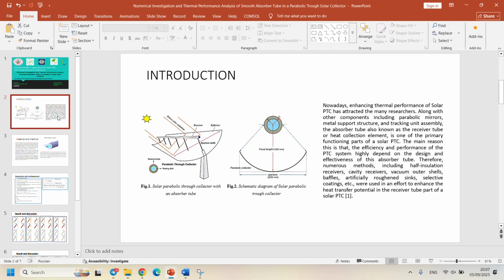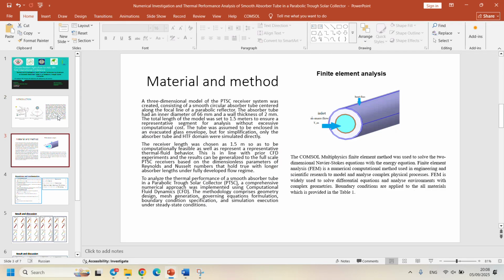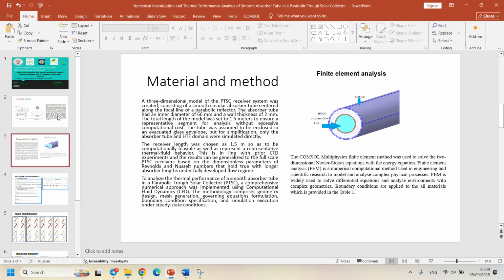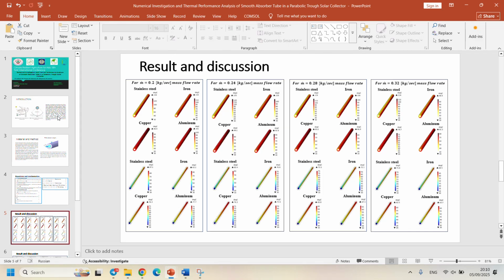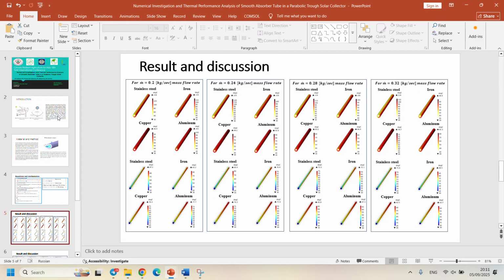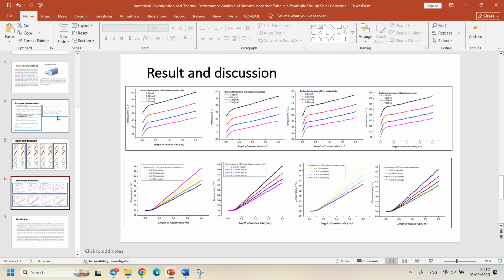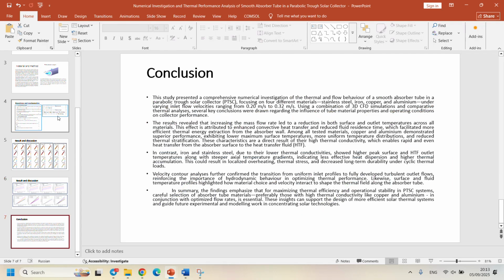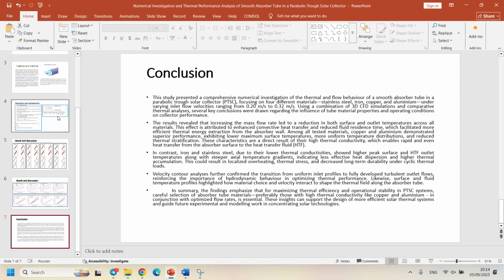EE-07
Title : Numerical Investigation and Thermal Performance Analysis of Smooth Absorber Tube in a Parabolic Trough Solar Collector
 Authors : Bobir Jumaev
in 18th TSAE International Conference Kathmandu, Nepal